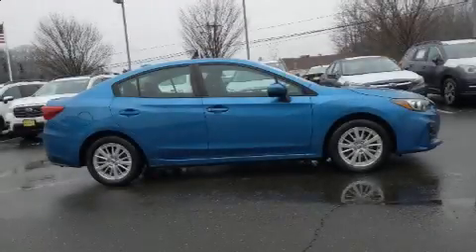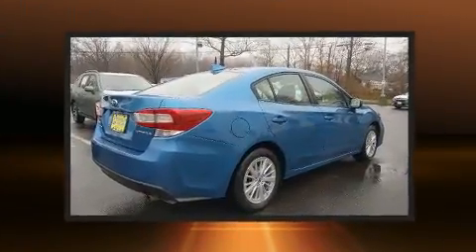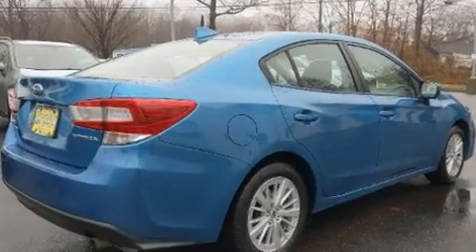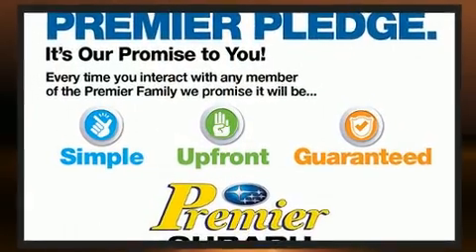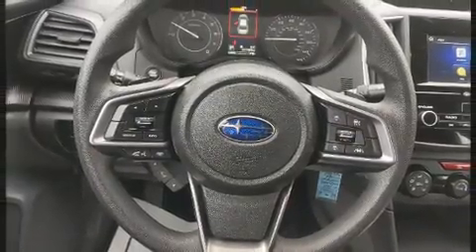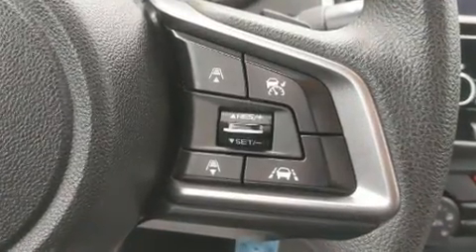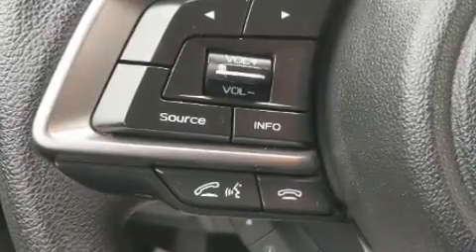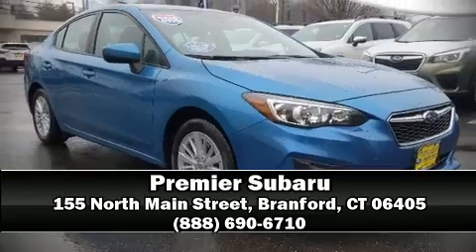2018 Subaru Impreza Premium in Branford, CT 06405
Premier Subaru
155 North Main Street

Discerning drivers will appreciate the 2018 Subaru Impreza. Under the hood you'll find a 4 cylinder engine with more than 150 horsepower, and for added security, dynamic Stability Control supplements the drivetrain. All wheel drive provides for safe passage, regardless of road or weather conditions. Top features include heated front seats, 1-touch window functionality, a tachometer, adjustable headrests in all seating positions, a trip computer, front bucket seats, cruise control, and power windows. Audio features include an AM/FM radio, steering wheel mounted audio controls, and 6 well positioned speakers. Subaru also prioritized safety and security with features such as: dual front impact airbags with occupant sensing airbag, head curtain airbags, traction control, brake assist, a security system, an emergency communication system, and 4 wheel disc brakes with ABS. This car was designed with safety in mind, allowing you to drive with even greater assurance. This vehicle has achieved Certified Pre-Owned status, by passing Subaru's comprehensive certification process, including a comprehensive 152 point inspection! We pride ourselves in the quality that we offer on all of our vehicles. Stop by our dealership or give us a call for more information.